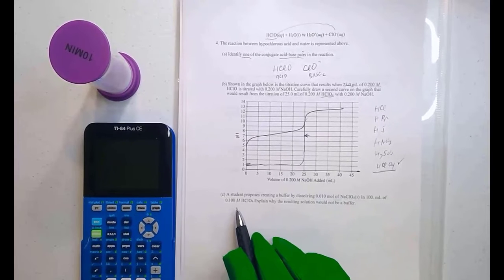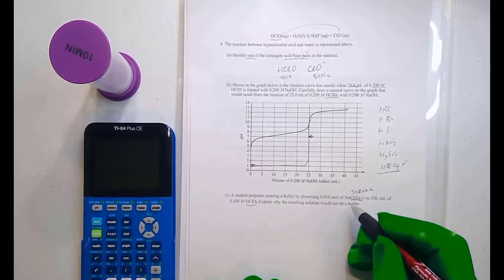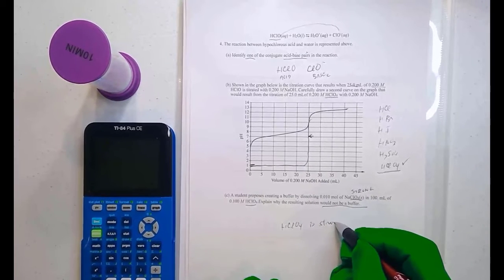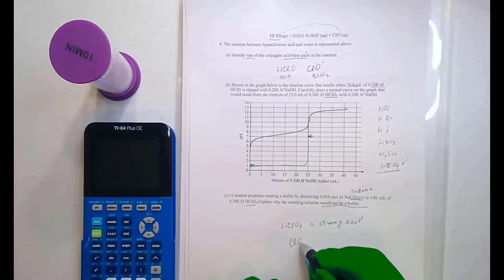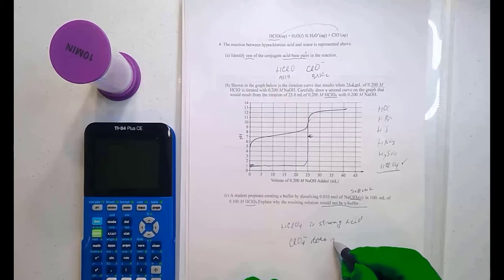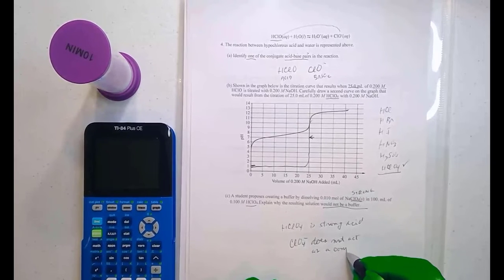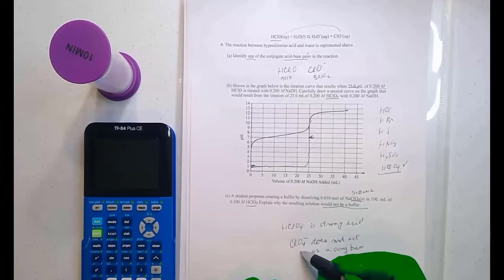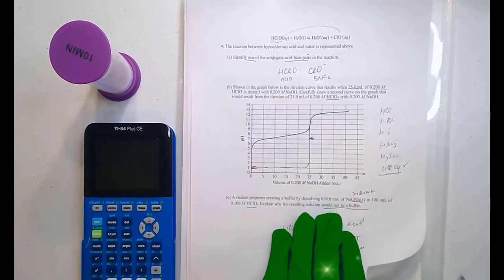AP18.10 FRQ Exam 4 - Q4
The short FRQ completed in record time with an explosive conjugate base.